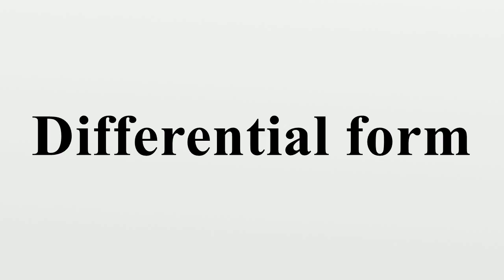Differential form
In the mathematical fields of differential geometry and tensor calculus, differential forms are an approach to multivariable calculus that is independent of coordinates.Differential forms provide a unified approach to defining integrands over curves, surfaces, volumes, and higher-dimensional manifolds.